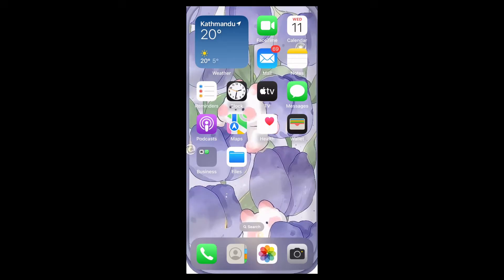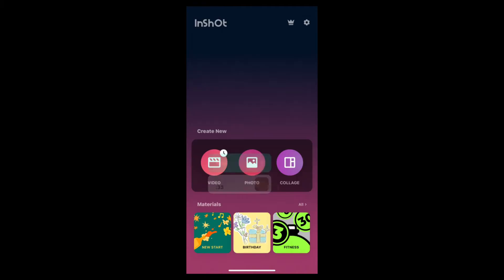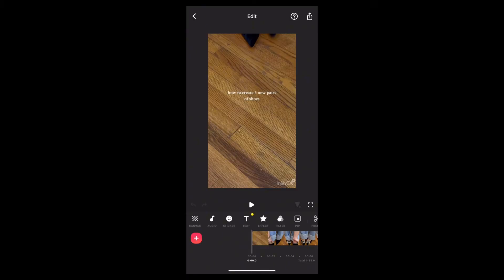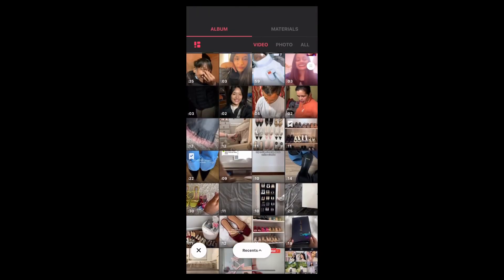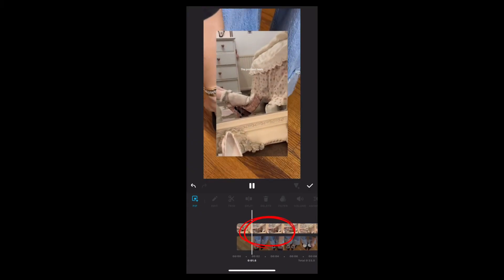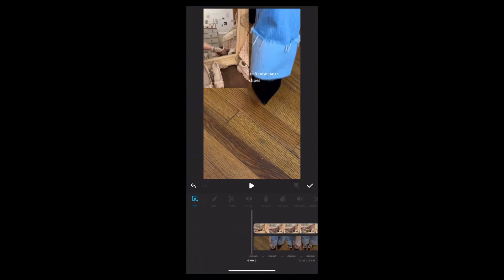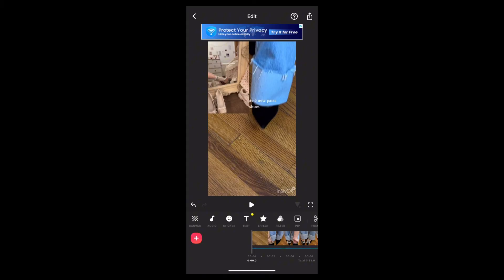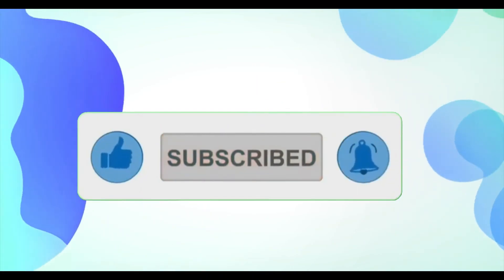How to Add Overlay in InShot 2024?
Welcome to our playlist on adding overlays in InShot! Whether you're creating dynamic video effects, enhancing your visuals, or simply adding some creative flair, this playlist will teach you all the essentials for adding overlays to your videos in InShot.

💬 Have questions or need help? Drop them in the comments below!